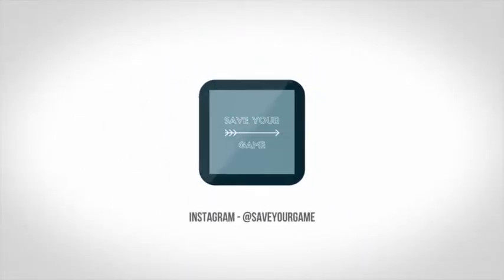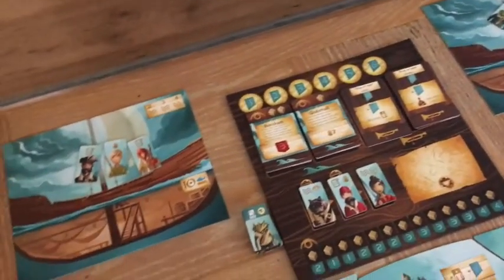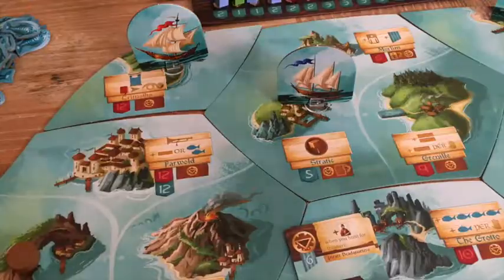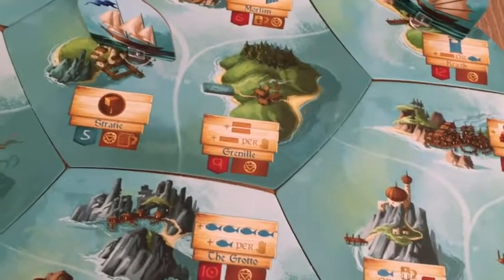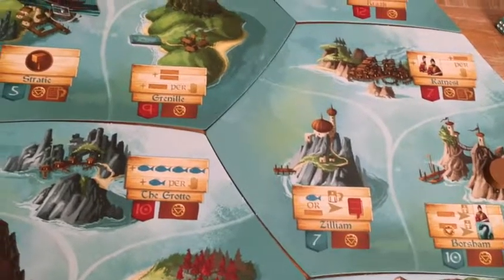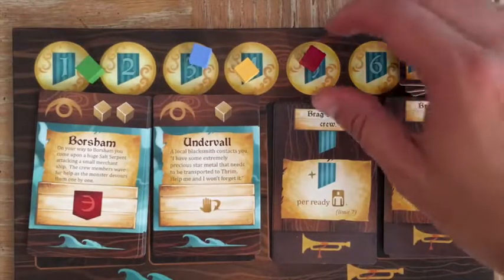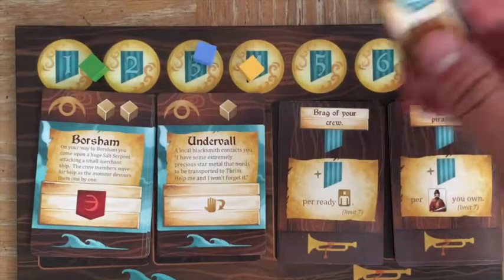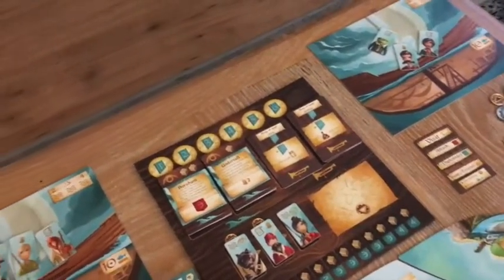Get on Board - Islebound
We take a look at the beautiful island exploration game: Islebound